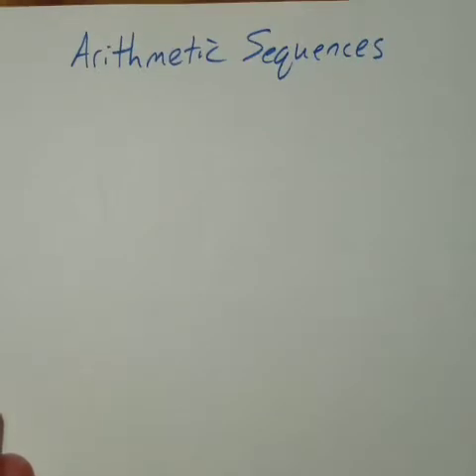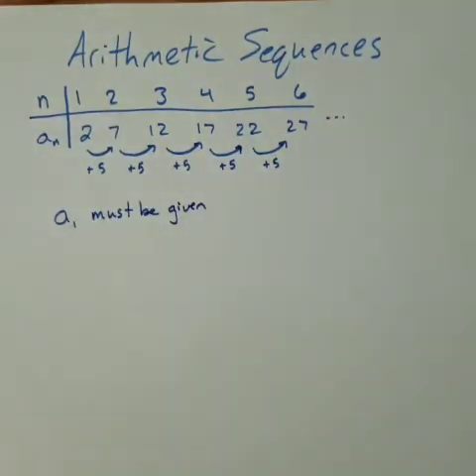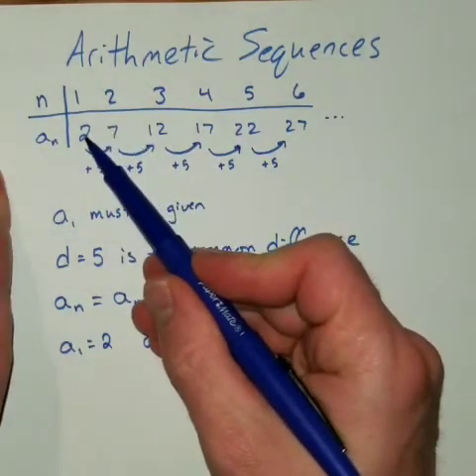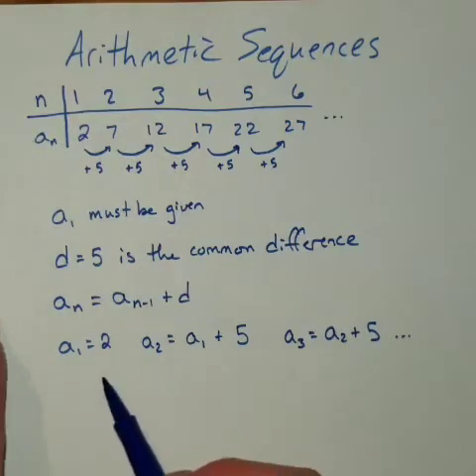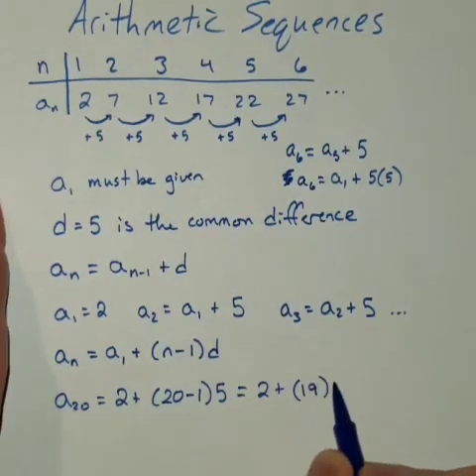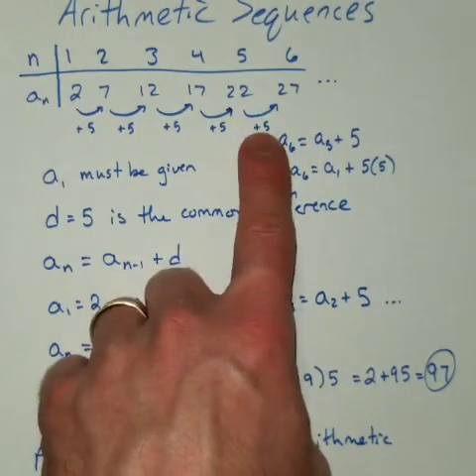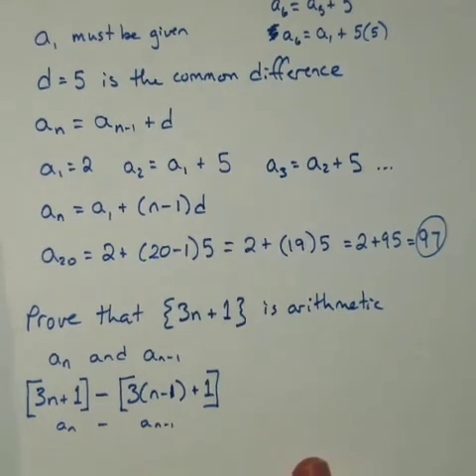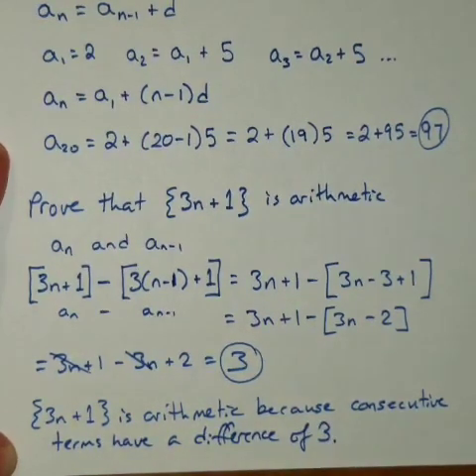Arithmetic Sequences part 1